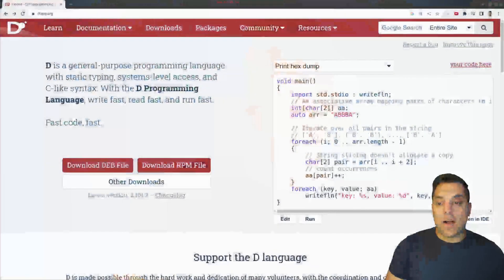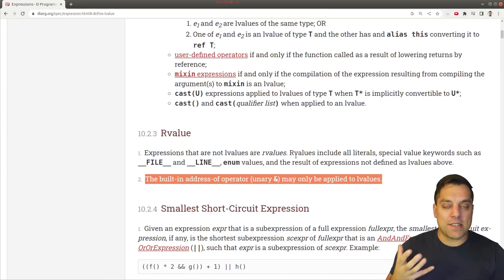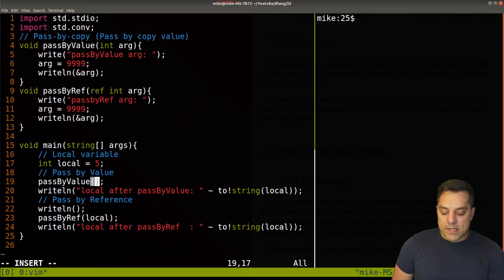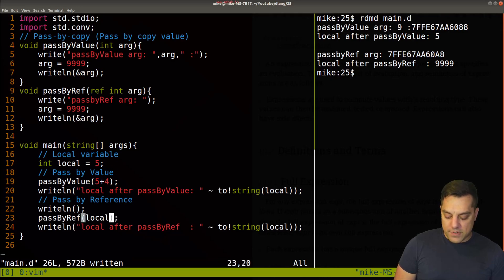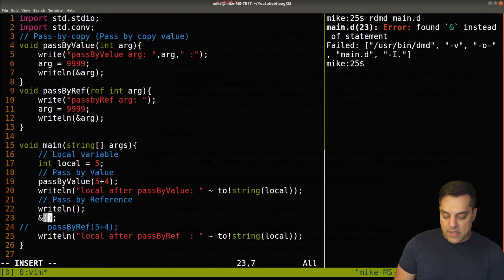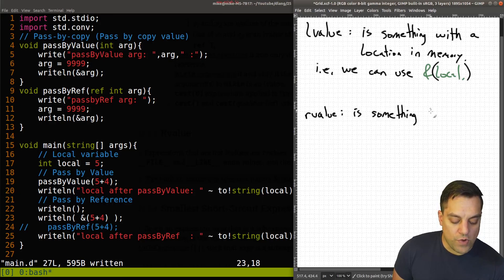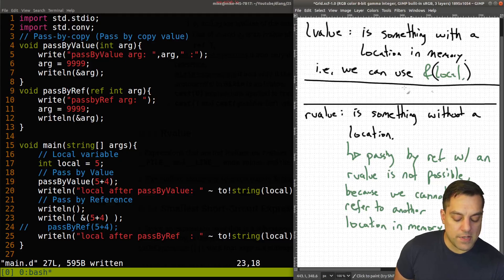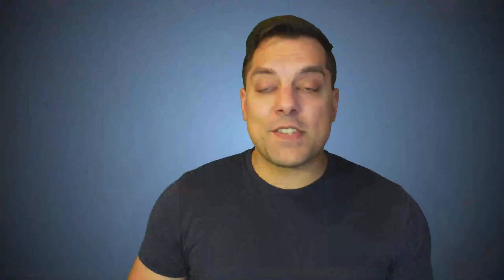[Dlang Episode 27] D Language - lvalue and rvalues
►Lesson Description: In this lesson we are going to talk about lvalues and rvalues. You may have heard these terms before in other languages like C and C++, or otherwise see these terms in error messages in D. So in this lesson I want to help you understand what it means, and the basic idea is that anything with a location (i.e. an address) is an lvalue. lvalue can for example be passed by both copy and reference ('by reference' because we have a location). rvalues on the other hand, we need to understand (for example the expression "4 + 5 ") cannot be passed in as a 'ref parameter' in a function, because there is no address to look at (Note: We can set a parameter with an 'auto ref' when we learn about templates, so the rvalue "4 + 5 " could be used and passed by copy in a function template, and we'll see this later).